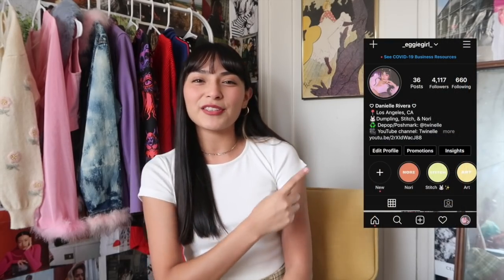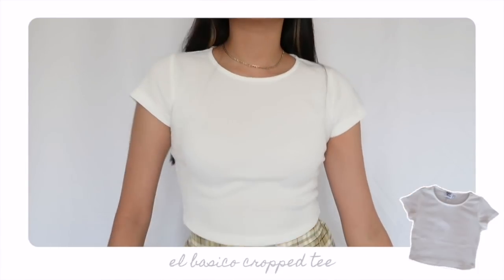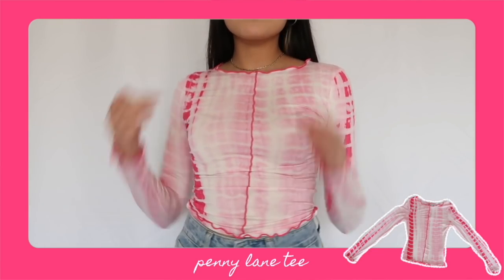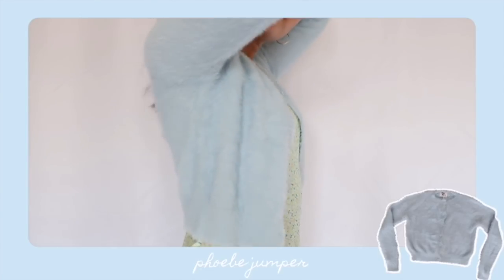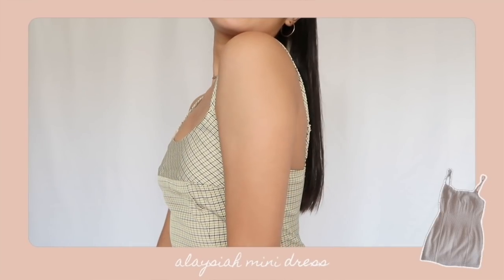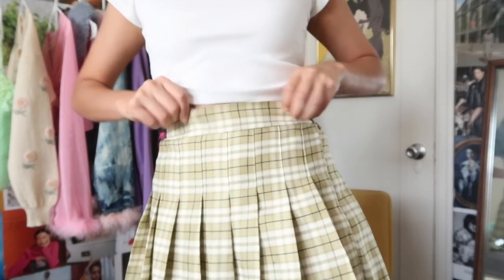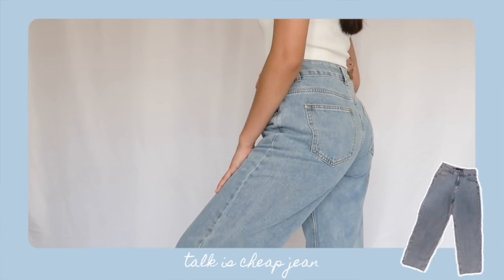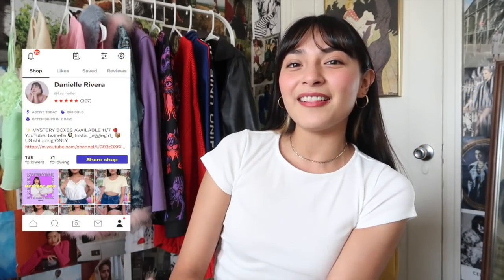PRINCESS POLLY TRY-ON HAUL //...Is it worth it???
🍳MENTIONED PIECES 🍳

"summer love"- (FREE) Lo-fi Type Beat